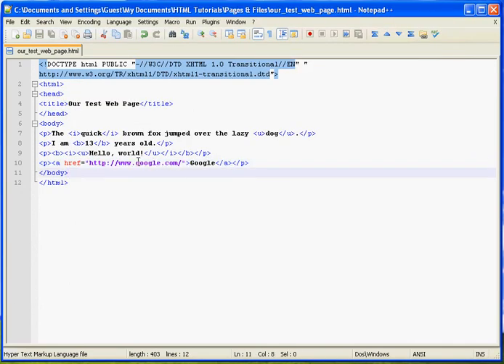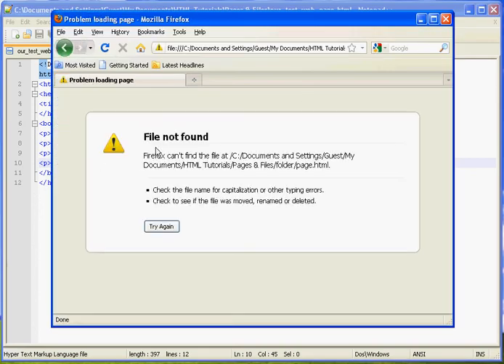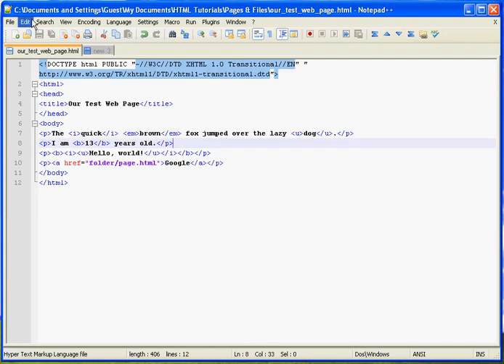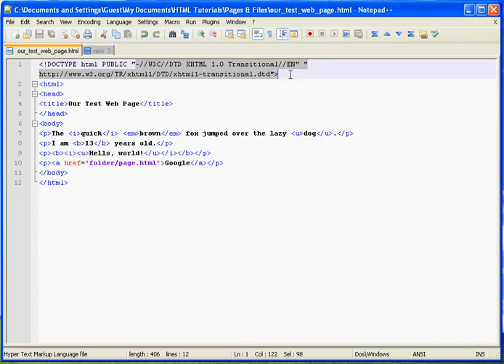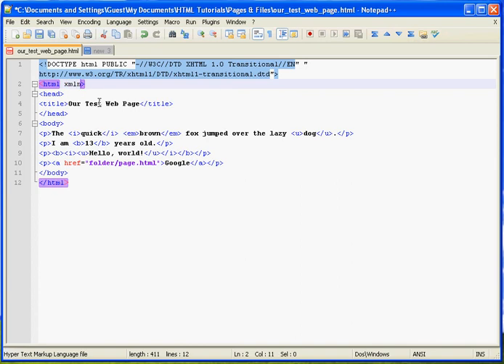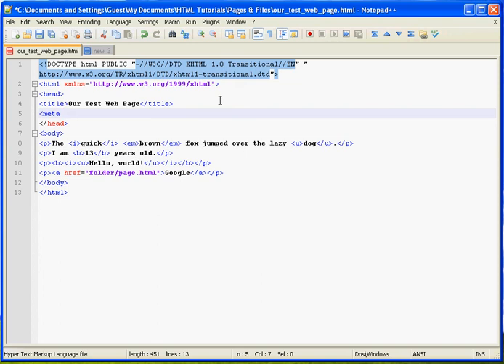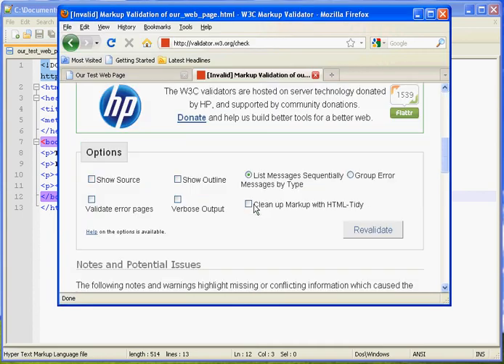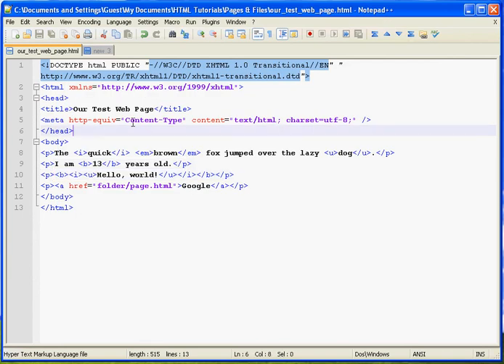HTML Tutorial 2: Links, and Technical Stuff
This video covers putting links in your web page, and at the end, explains some of the technical aspects of HTML.